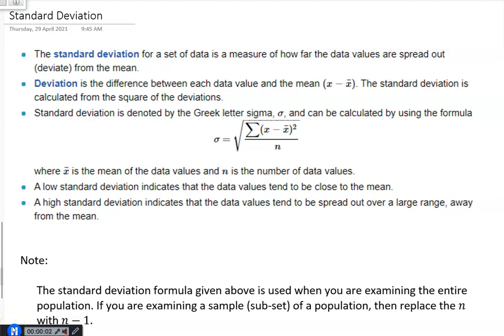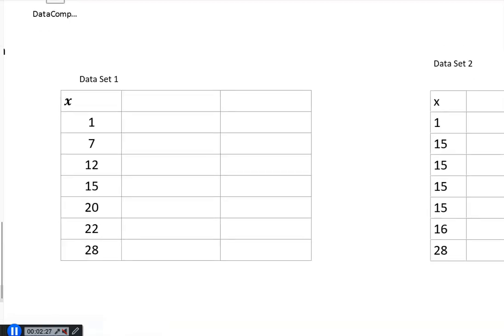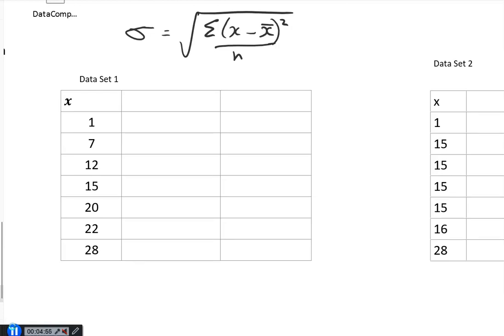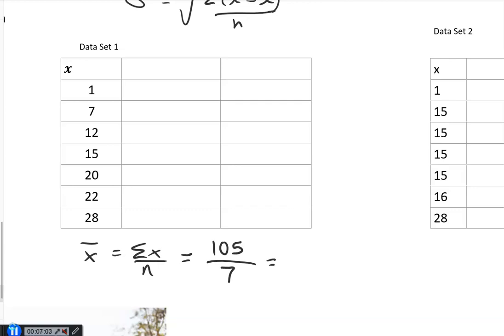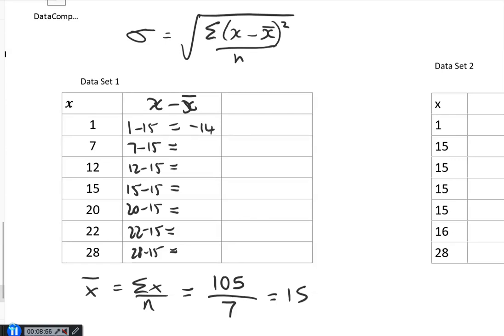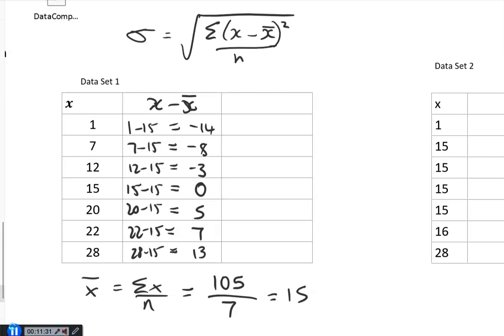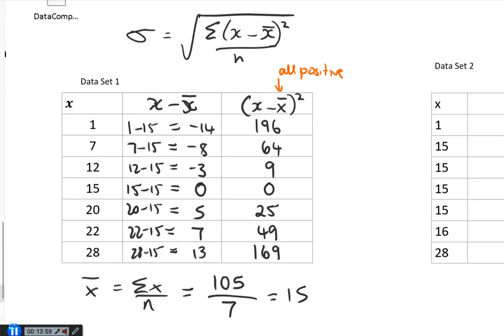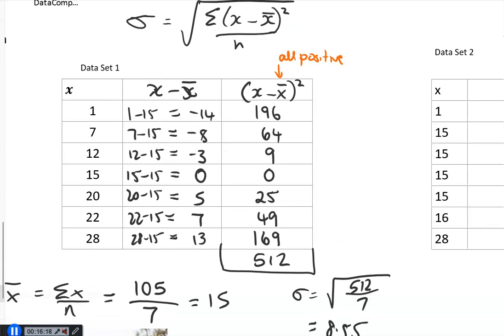10MAT Using Standard Deviation Formula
Introduction to using the SD formula.
Recorded during a normal lesson, so background noise is present.